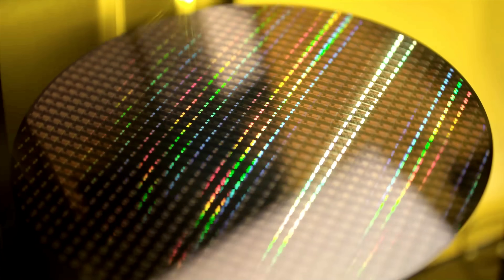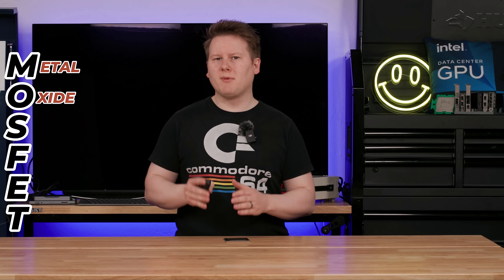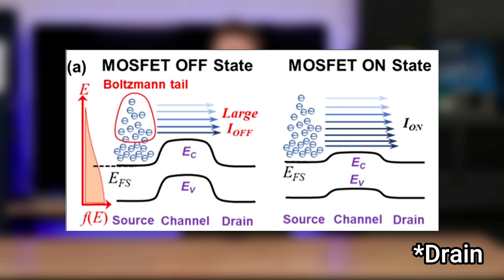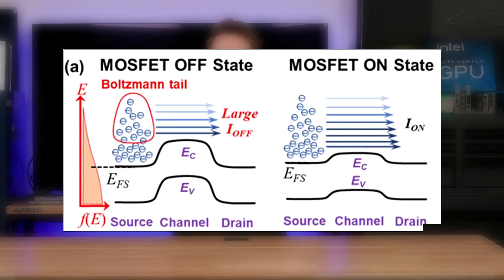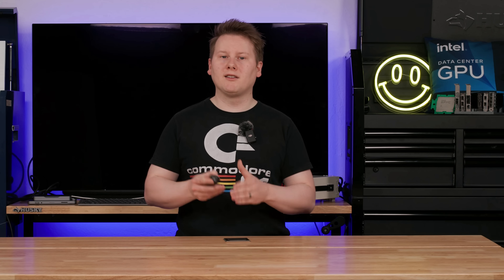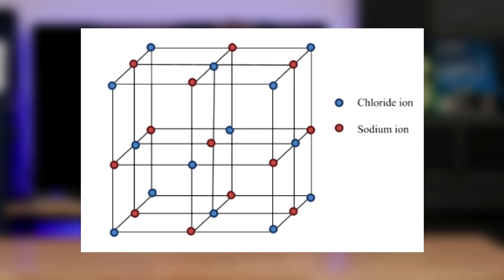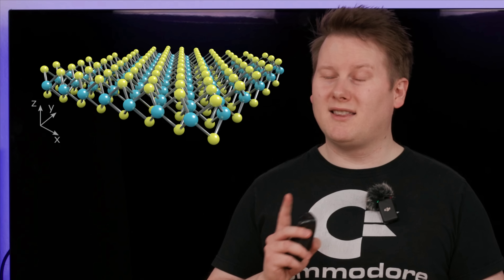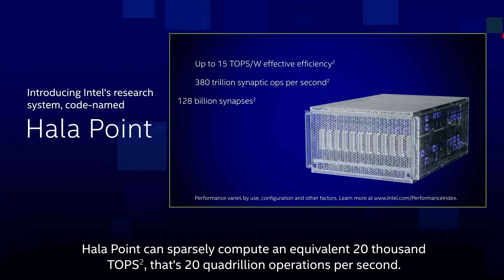Breaking Old Chip Physics with New 2D Materials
One of the fundamental limits of physics in transistors needs to be broken to drive down power. This research paper looks at a new approach to 2D TFETS - tunneling transistors using 2D materials!

[00:00] Performance and Power
[00:55] A Transistor is a Switch
[02:00] Limits of Modern Transistors
[04:00] New Research: 2D TFETs
[06:35] What is a 2D Material
[07:50] Power and Frequency Results
[09:10] Barriers to Adoption
[10:05] What I Love

Many thanks to Patrick Kennedy @ServeTheHomeVideo for letting me use his studio!